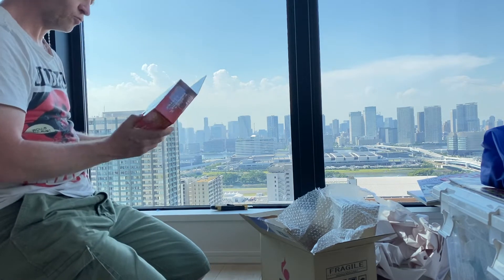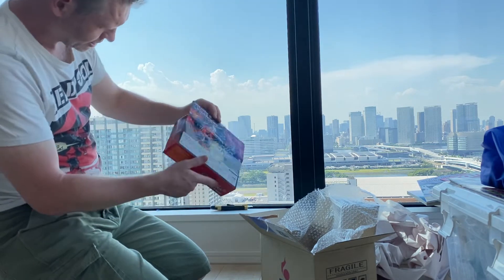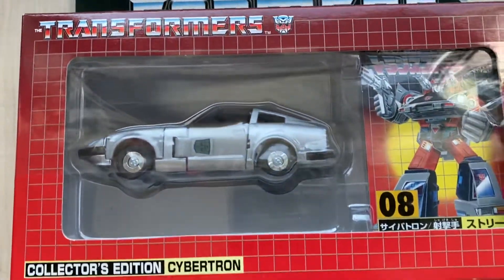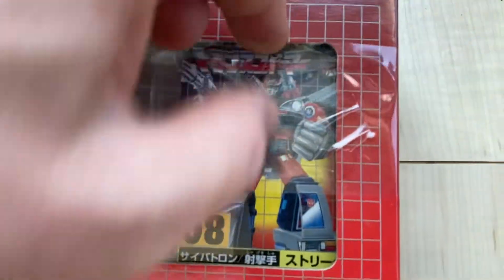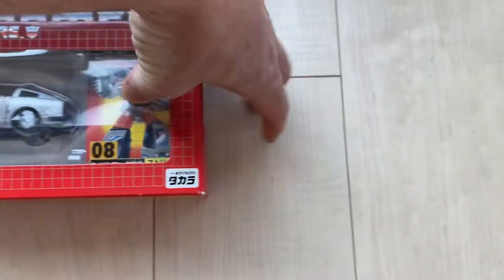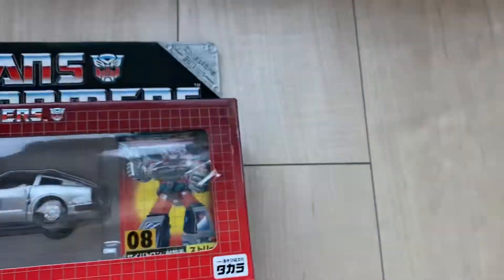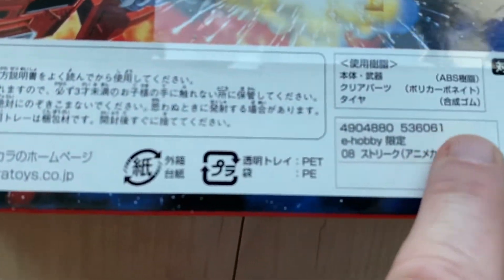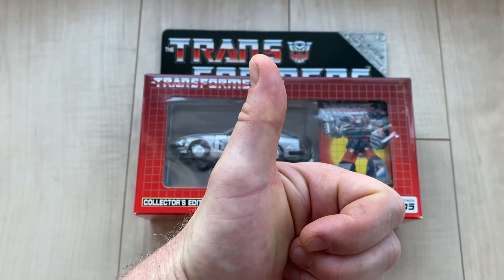Takara Tomy Transformers e-Hobby Collectors Edition Streak (Blue Streak)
I keep some popular figures in stock and can also source many sought after figures directly here in Tokyo Japan and ship to you internationally.

🔩And feel free to join my Facebook groups for TF fans and figure collectors 👍🏻

The Most Awesome G1 Figures - Hasbro, Takara, 3rd Party (Third party)

Reboot Transformers NOW !

🔩 Get your favourite Bots and Cons on cool merch like T-shirt, Hoodies, Mugs, Wall Art and many other cool items. Bet you check-out with 1 or 3 or more items 😁

🔩 And you might enjoy my other 80’s and beyond pop-culture groups.
Cartoons, toys, comics, TV, movies .there’s something for every one !

The Awesome 80’s & Beyond - Cartoons Comics Shows Movies Toys Pop-Culture !

Make He-Man and the Masters of the Universe Awesome Again

Australia : He-Man and the Masters of the Universe Fans & Figures

MOTU DIY Mould/Cast-Sculpt,-3D Print-Paint He-Man & Masters of the Universe

Make G.I. Joe Awesome Again

🙂 Also feel free to just reach and say “🙋🏻‍♂️Hi” as I’m always down to meet cool new people from around the world who share the same hardcore nostalgia craving as me 😉